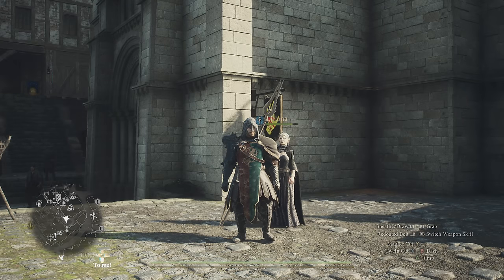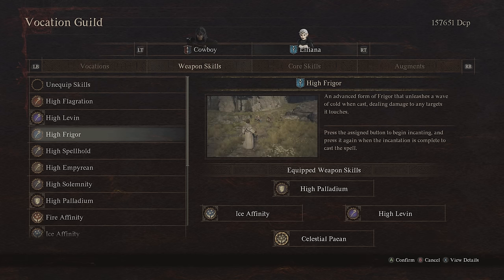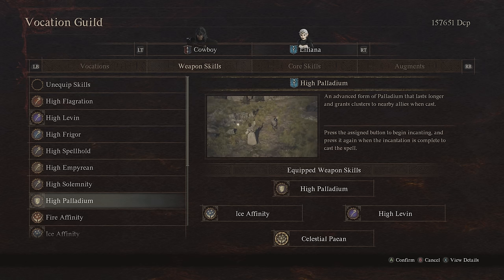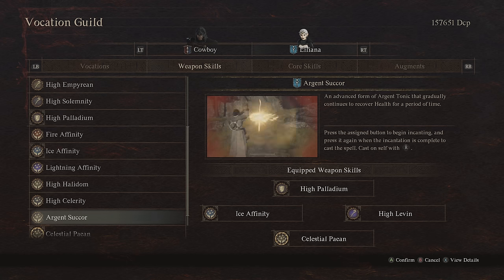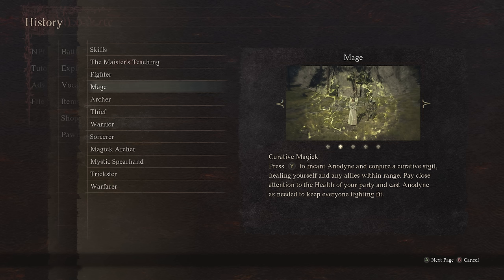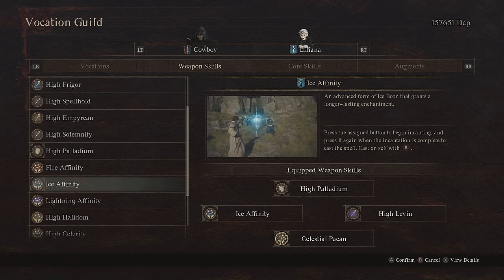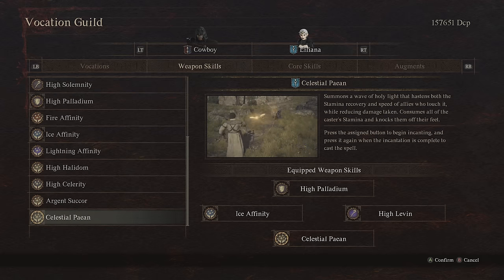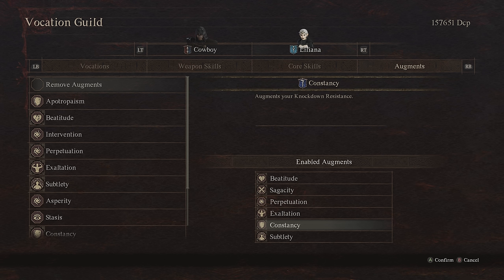Dragon's Dogma 2 - Ultimate Mage Pawn Guide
Thanks to Capcom for a copy of Dragon's Dogma 2!

0:00 Intro
0:34 Skill Discussion
8:01 Suggested Skills
11:22 Augments
13:20 Equipment
15:47 Closing

Set forth on your grand adventure, Arisen!

Dragon’s Dogma is a single player, narrative driven action-RPG series that challenges the players to choose their own experience – from the appearance of their Arisen, their vocation, their party, how to approach different situations and more. Now, in this long-awaited sequel, the deep, explorable fantasy world of Dragon’s Dogma 2 awaits.

Wield swords, bows, and chant magick. The vocations in Dragon's Dogma 2 give you the ability to approach combat the way you want.

Players can customize their own main Pawn, who will always accompany your Arisen, and enter a covenant with up to 2 additional Pawns from other players through the network.

Beyond the town borders, you will encounter diverse monsters that inhabit the lands. You will need to decide between engaging in battles or finding alternatives; so be aware of your party’s setup, the terrain around you, and the monsters you face.

Travelers, merchants, soldiers and other folk go about their daily lives.
Preoccupied by their own objectives and motives, they all exhibit different emotions. At times, they may lead you to a quest by approaching you and asking for a favor.